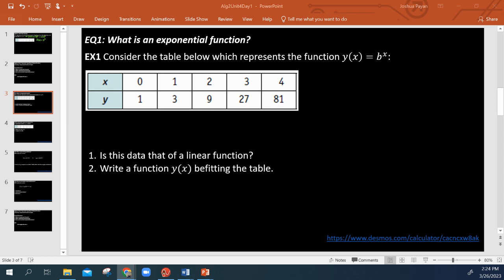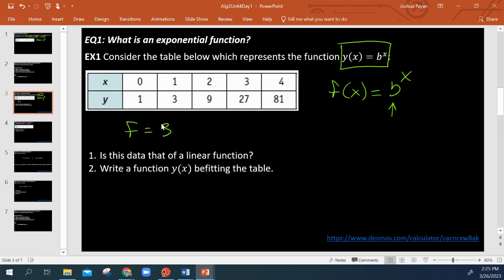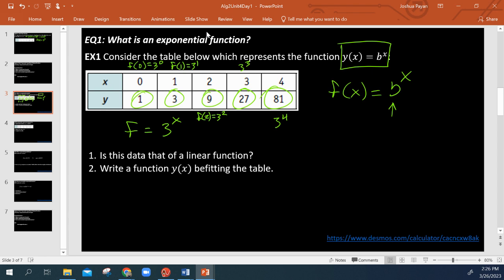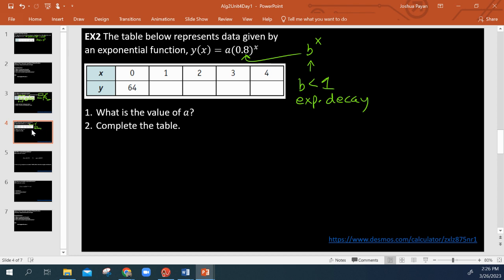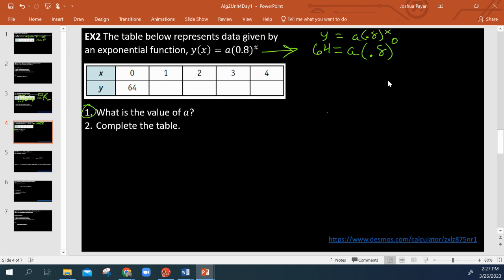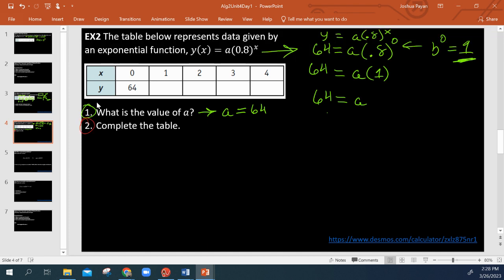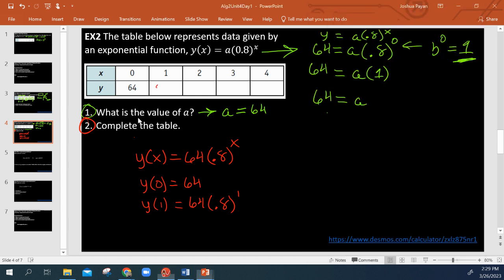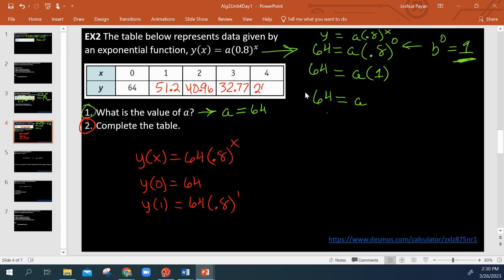Exponential Functions (Intro)